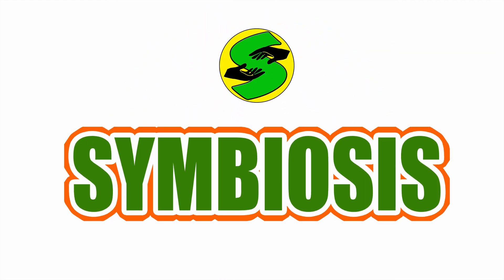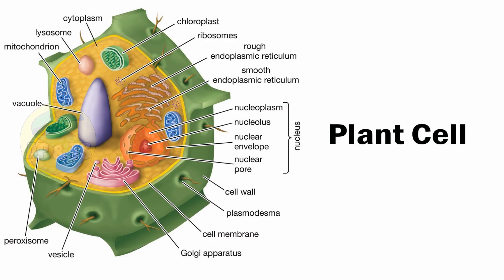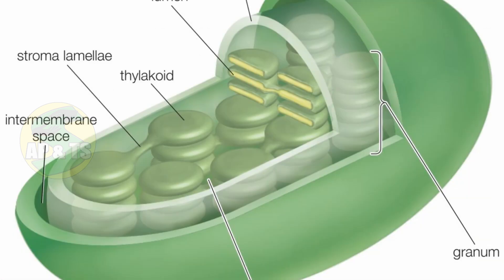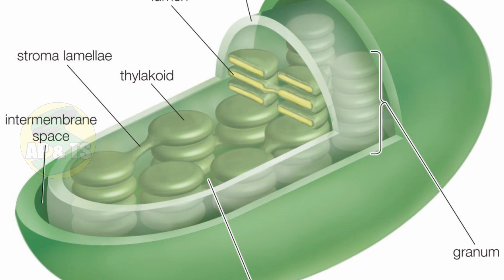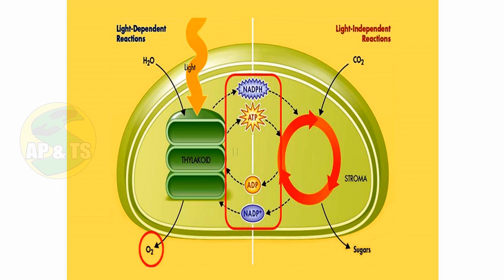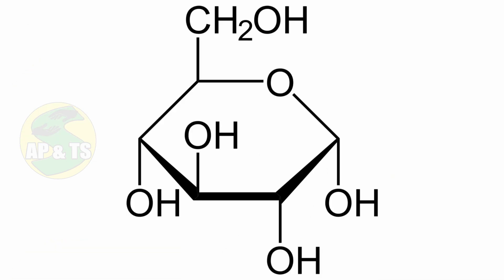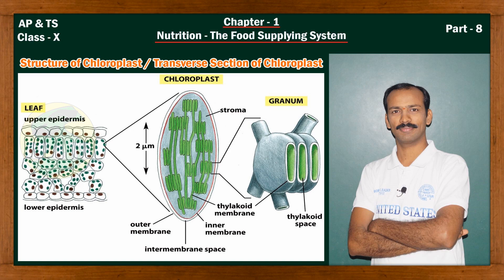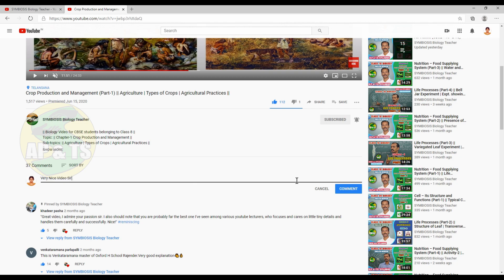Nutrition – Food Supplying System (Part-8) || Structure of Chloroplast | T.S. of Chloroplast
|| Biology Video for Telangana & Andhra Pradesh State Syllabus Students belonging to Class 10 ||
Topic: || Chapter-1 Nutrition – Food Supplying System ||
Sub-topics: || Structure of Chloroplast | Transverse Section of Chloroplast ||

Watch the video till the end to understand the topic clearly……..
If you like the video please share it to your friends and family members too...